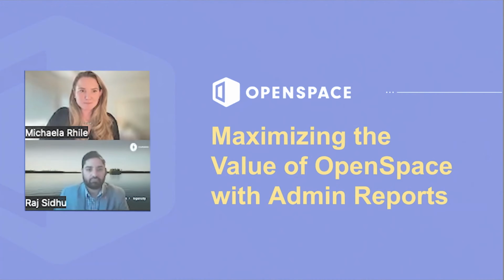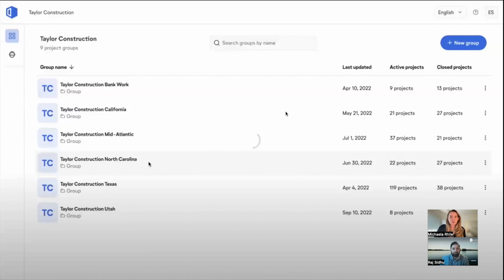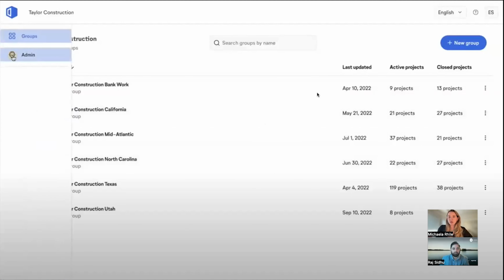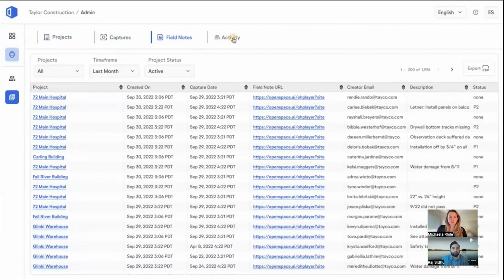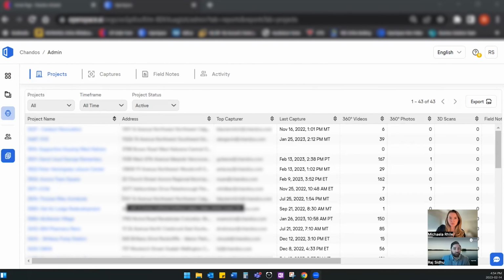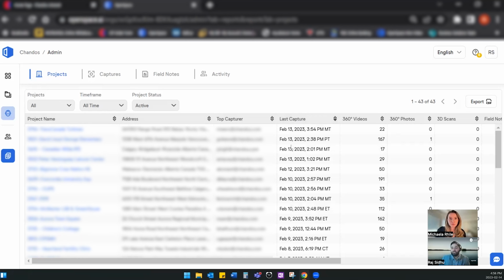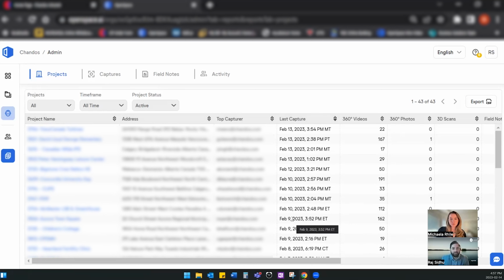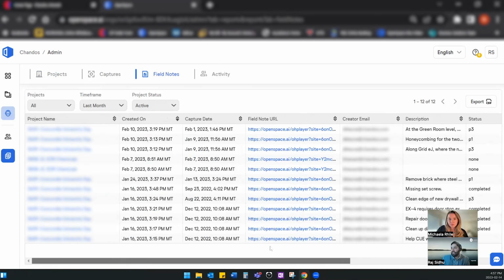Maximizing the Value of OpenSpace with Admin Reports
In this brief video, learn about the OpenSpace Admin Reports feature, which shares important data on captures, field notes, and other platform activity for each project. We also chat quickly with Raj Sidhu, Operations Systems Trainer at Chandos Construction, to learn how he uses this feature to understand how teams use OpenSpace organization-wide and take timely action.

Watch this brief video to learn how Chandos Construction uses the Admin Reports feature to:

Ensure teams are capturing projects at the company’s desired cadence.
Understand if certain users or teams need additional training or assistance.
Strengthen overall project management and system administration.
Improve collaboration with accounting and other departments.
Enable more data-rich communications with executives and clients.

OpenSpace, the global leader in reality capture and AI-powered analytics, empowers construction and real estate companies of every size to digitally transform and create a 360° view of their built environment. Customers such as JLL, AECOM, and RG Construction have used OpenSpace to operate more efficiently and reduce risk, capturing more than 11 billion square feet of imagery from construction projects across thousands of sites in more than 91 countries.